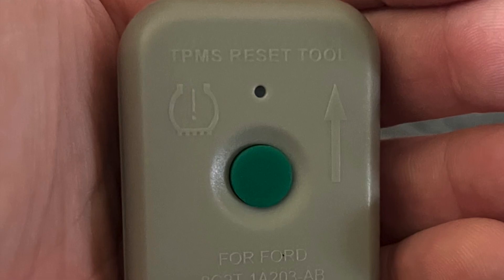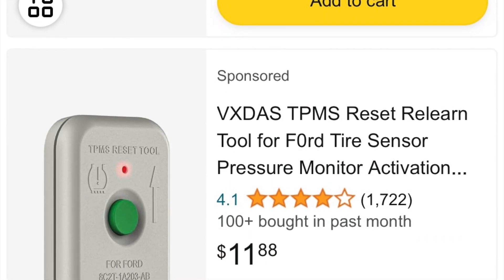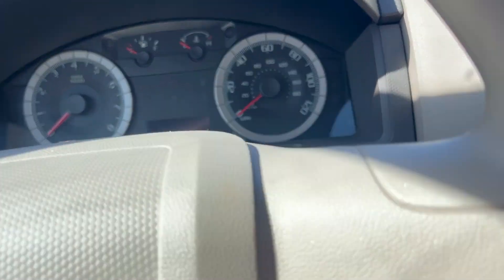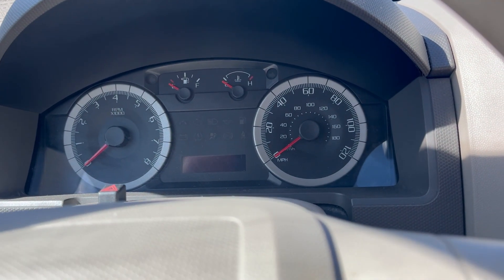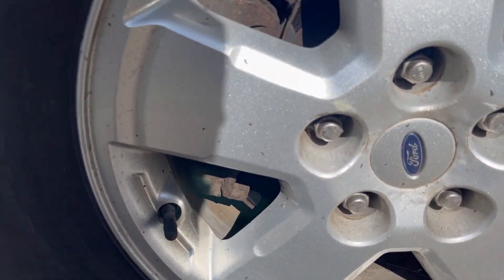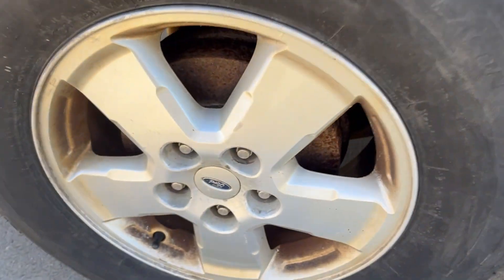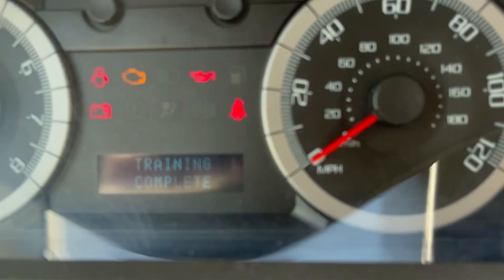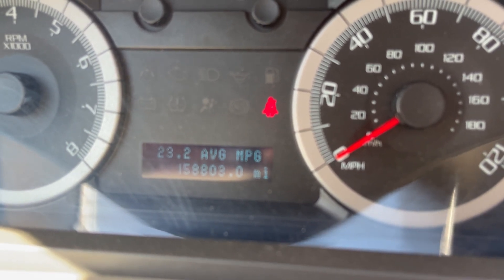How to program the Ford Escape Tire Pressure Monitor System in under 3 minutes!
Quick video on how to deal with a tire pressure malfunction or how to program a new sensor or wheel on a 2008 Ford Escape.  You need a $12.00 tool that you can get at places like Amazon, and to use these quick step by step instructions.  You will be all set in under 3 minutes.